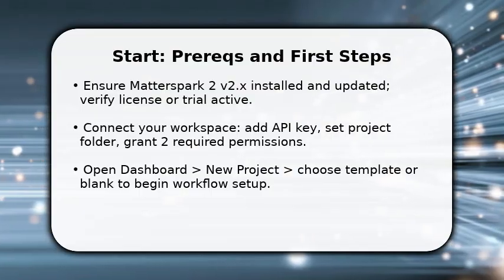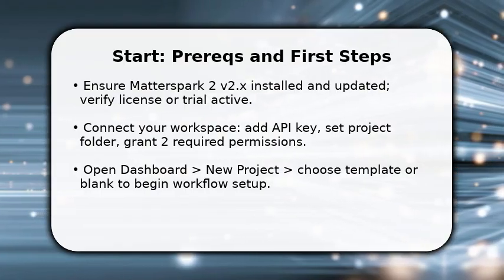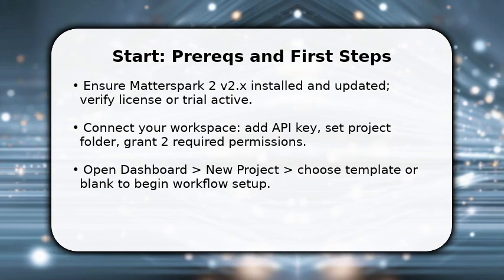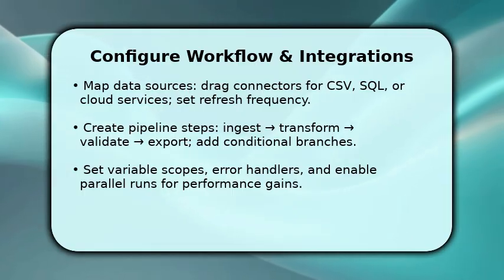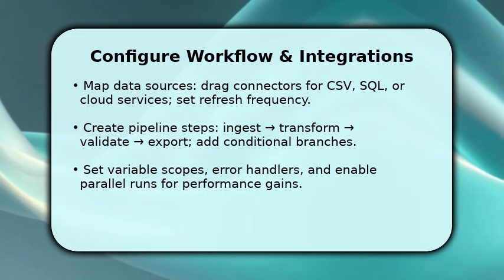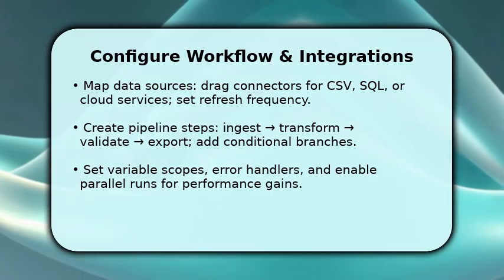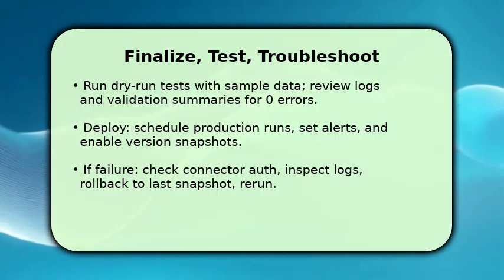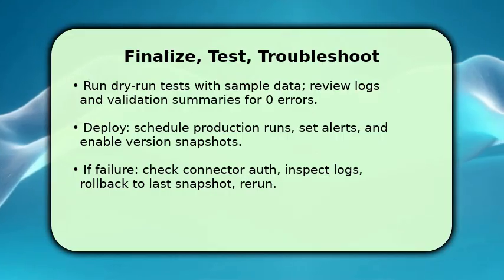How to Use Matterspark 2 (updated)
Discover the secrets to mastering Matter's Spark version 2 with our comprehensive guide. Learn practical tips and tricks for optimizing your workflow, enhancing productivity, and unlocking new features in this updated tutorial.

Matter's Spark, version 2 usage, optimize Matter workspace, productivity with matterspark v2, tutorial guide